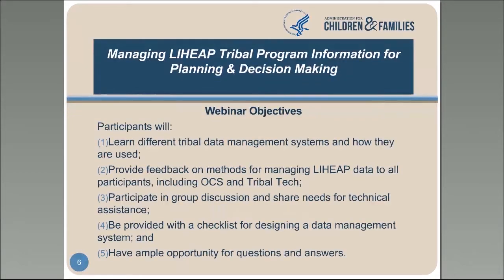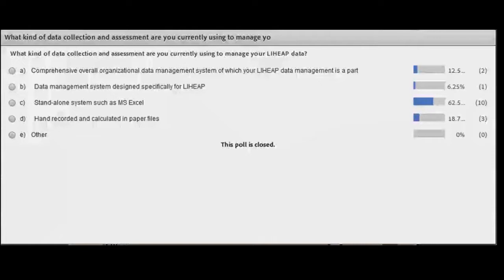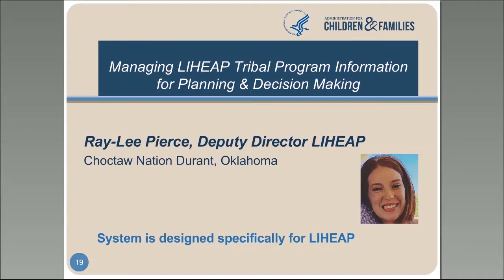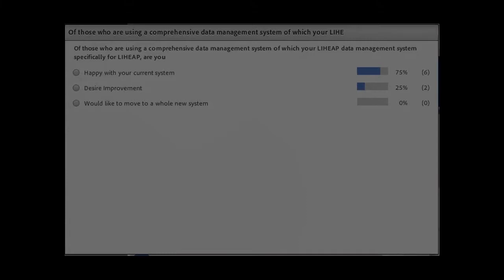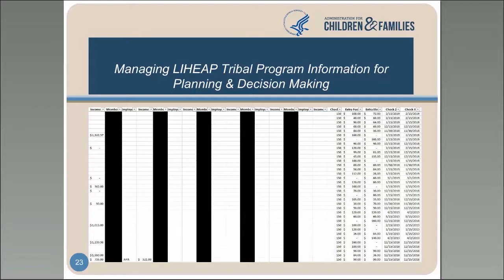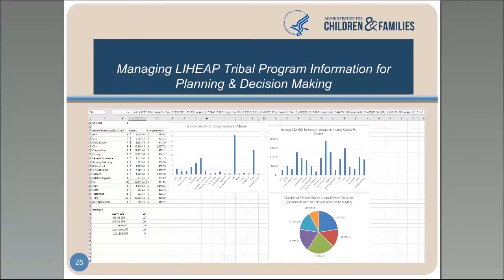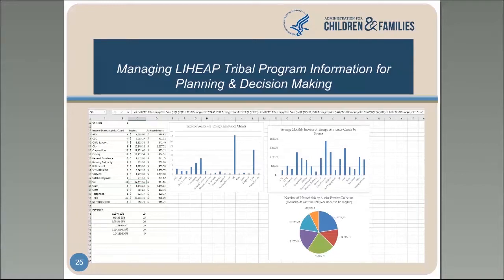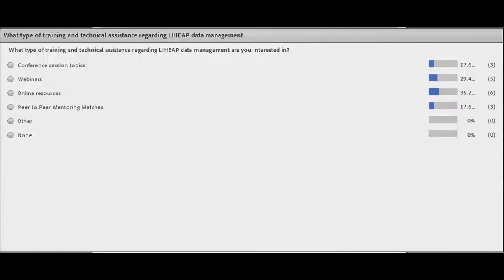Managing LIHEAP Tribal Program Information for Planning and Decision Making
This video is for LIHEAP Tribal Grantees to assist with Program Information for Planning and Decision Making.